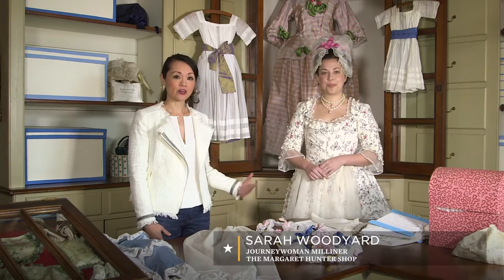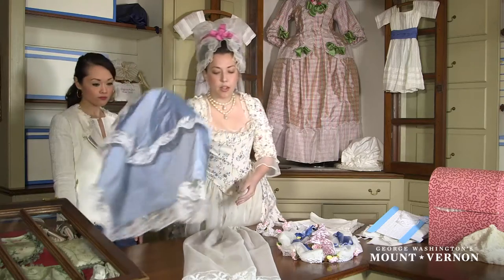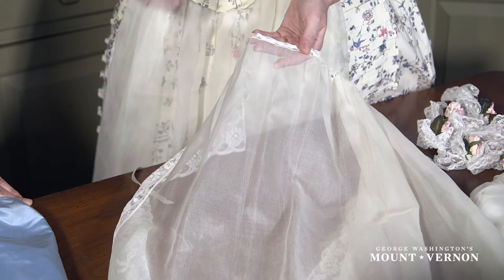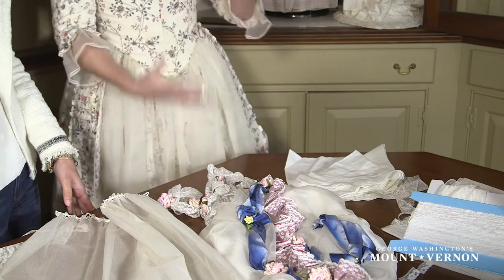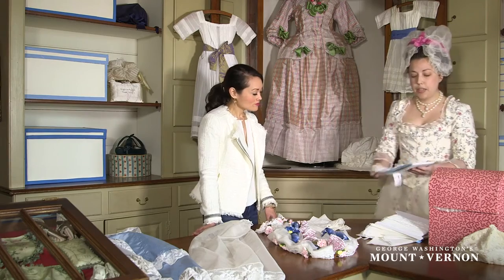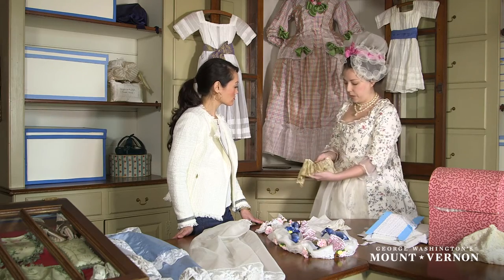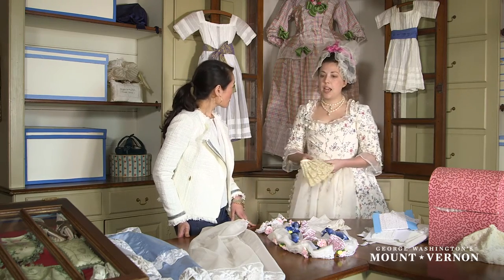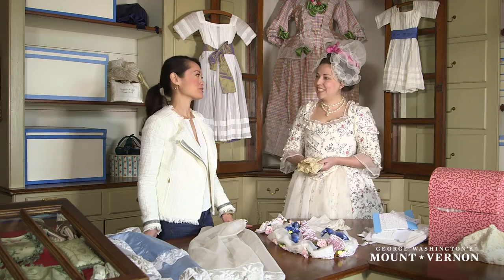Sarah Woodyard discusses Lace in the 18th Century HD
Sarah Woodyard, Journeywoman Milliner at the Margaret Hunter Shop, tells us about lace, how it was worn, the different kinds and who wore it, in the 18th century.